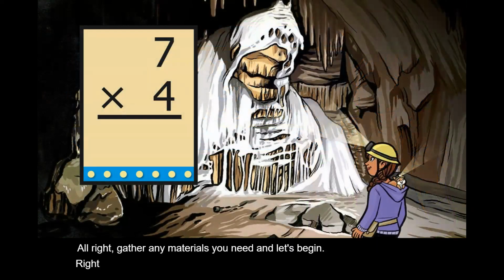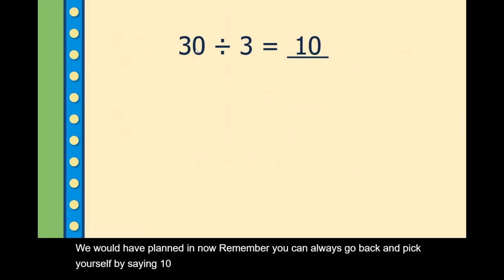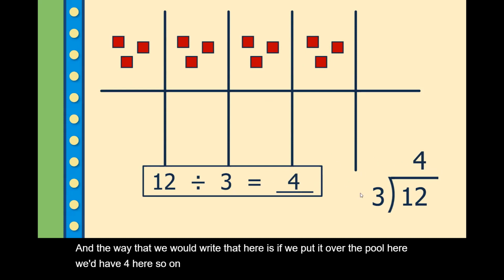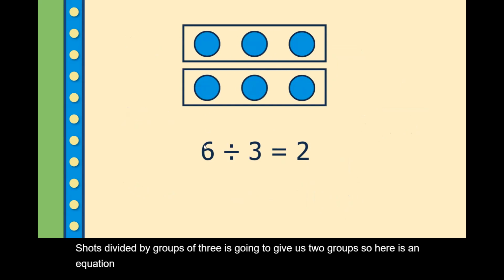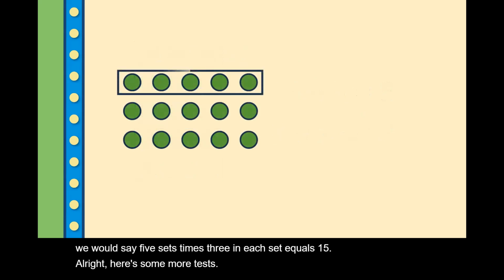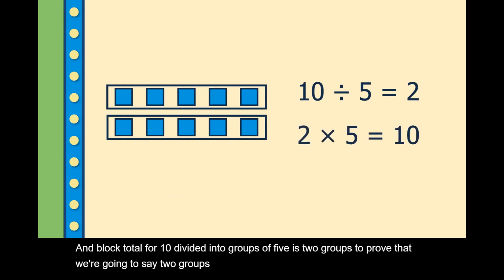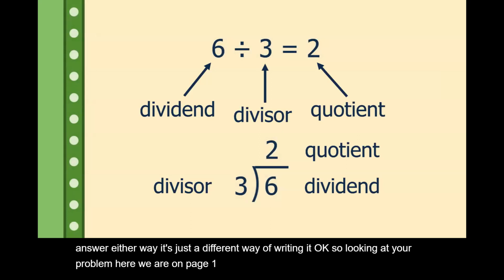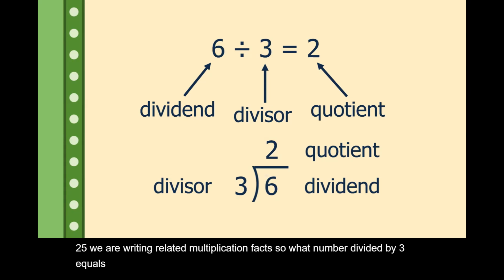Math 3 Lesson 58 Ch 7